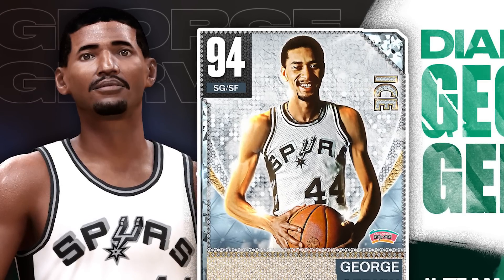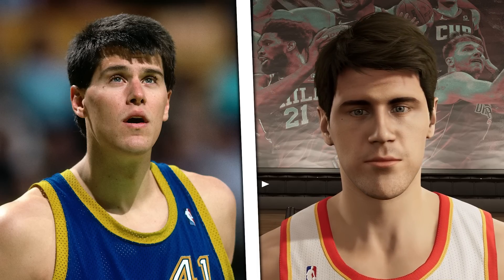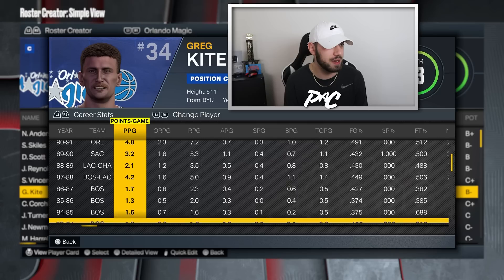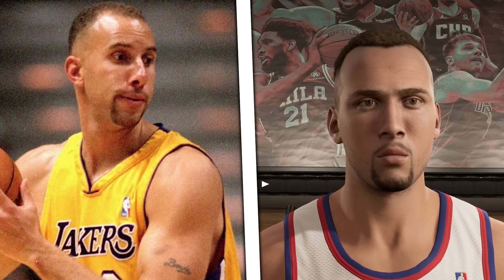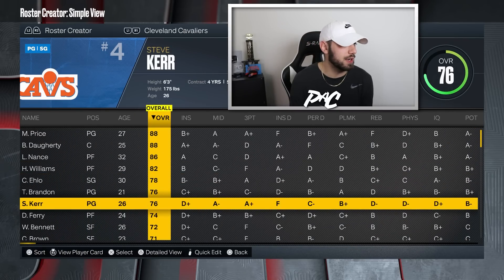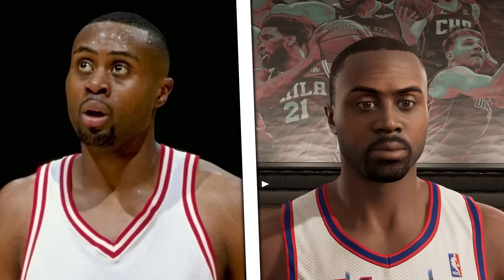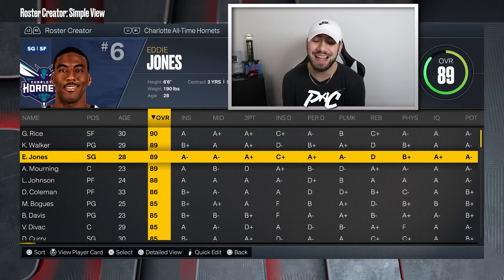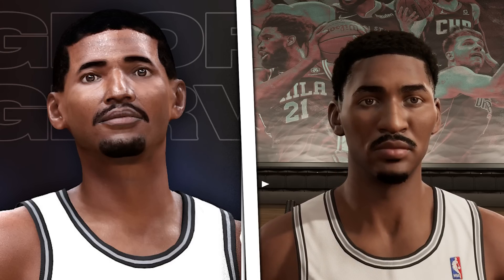10 Crazy Face Scans Updated!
In this video I cover player scans that were terrible but now great in NBA 2K23